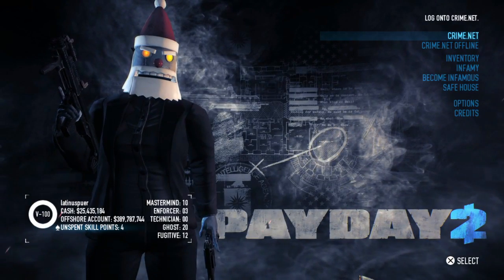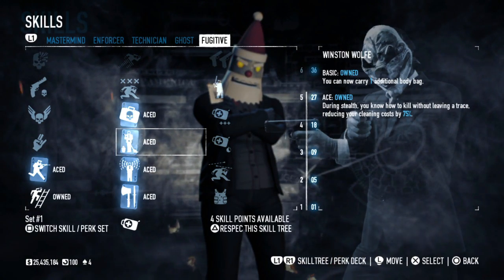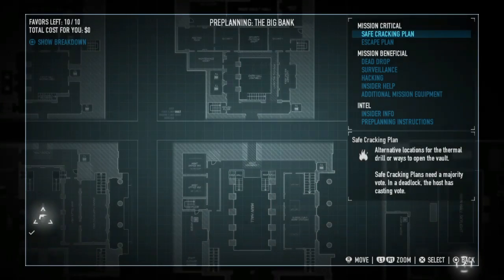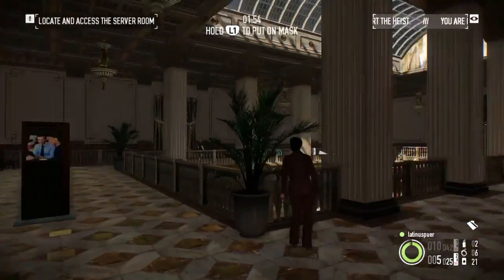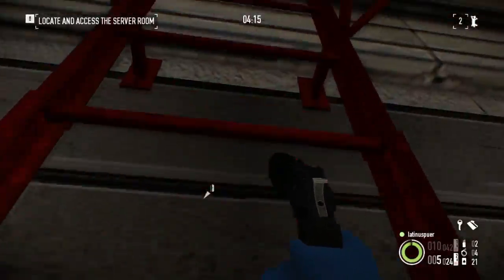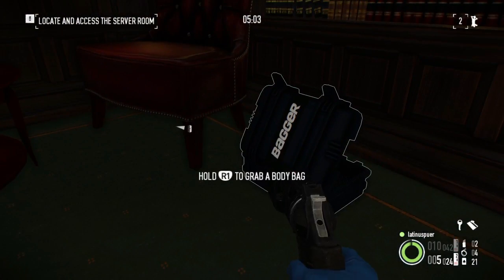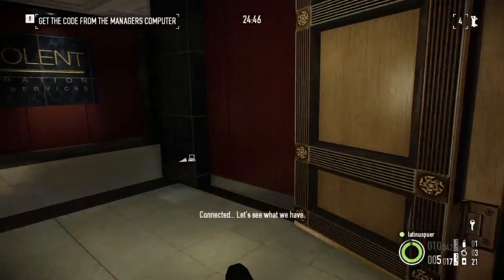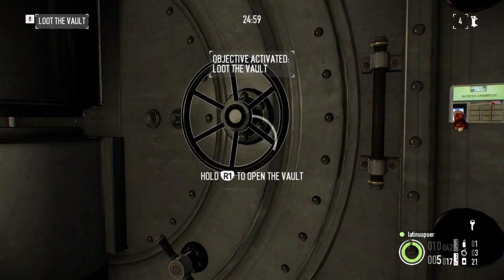Deathwish Stealth Series: The Big Bank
A few friends asked me to show how I do some of the heists. Hope this serves as a useful guide!